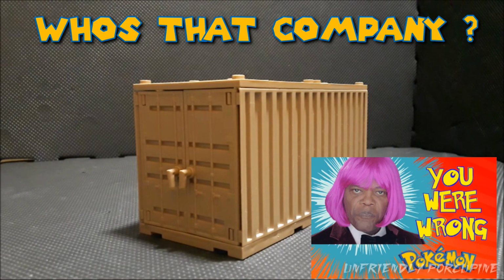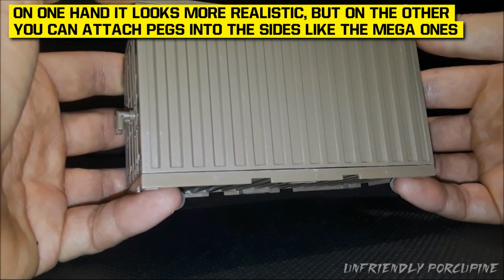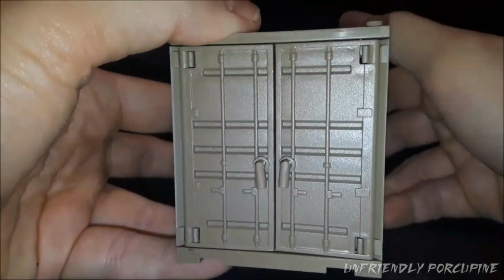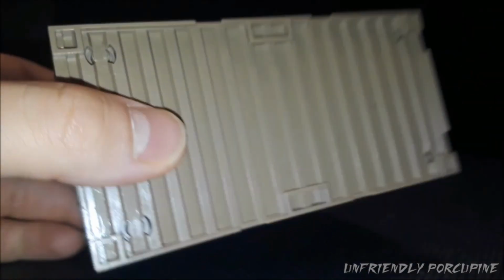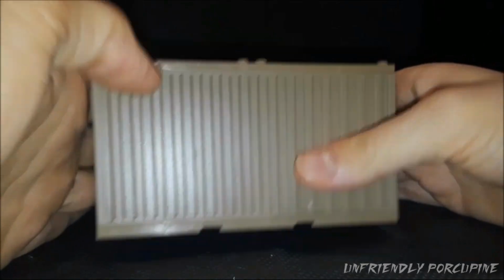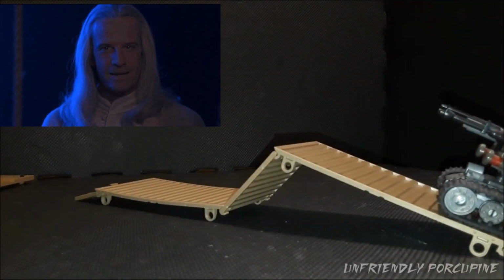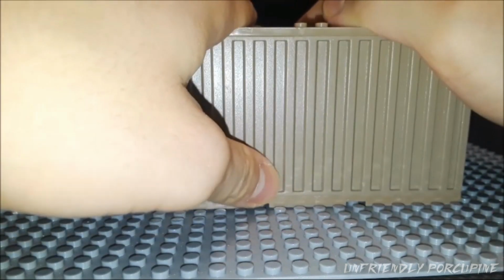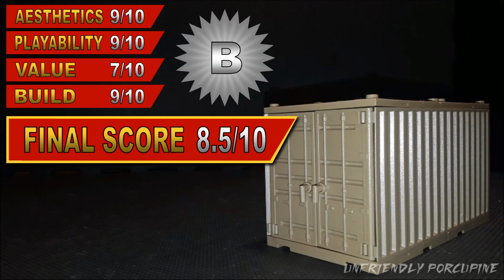Mega Construx Call of Duty Knock Off [ Desert Container ] Detailed Review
Hello Everybody! In this video I am reviewing the Mega Construx Call Of Duty Knock Off Desert Container.

TIMESTAMPS
0:00 Intro
7:51 Final Judgement
8:29 Final Score

[ Desert Container ]

Just shop like you normally would except this time Use my Affiliate link when shopping and the best part is, it doesn't even matter what you buy. (links below ARE Affiliate Links, meaning by shopping through this link, I get commission at not extra cost to you which I can use to buy more sets for reviews, better camera, Improving the channel meaning better videos for you )

[ Mega Construx Sets On Amazon ]

[ Knock Off Mega Construx Sets on Aliexpress ]